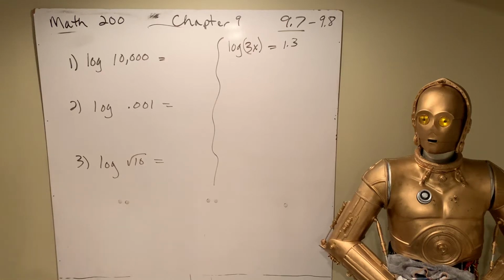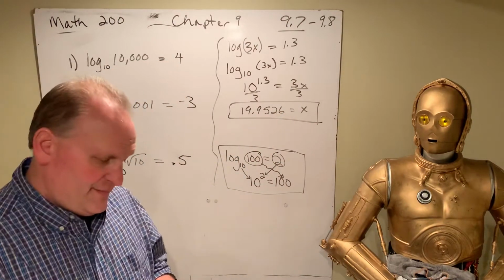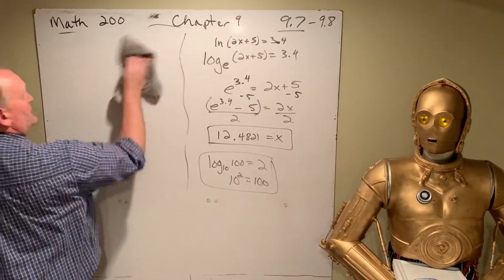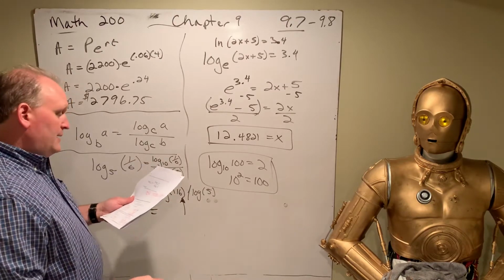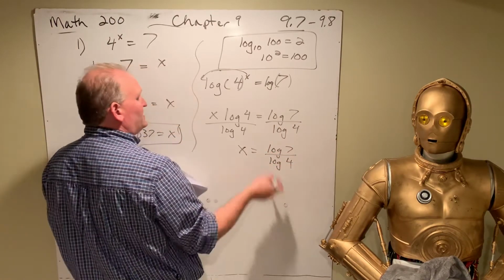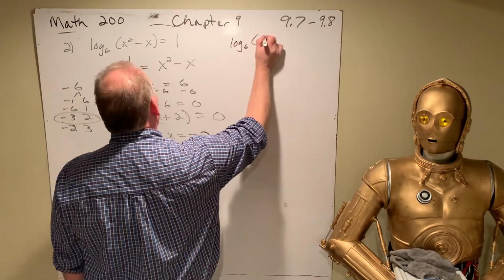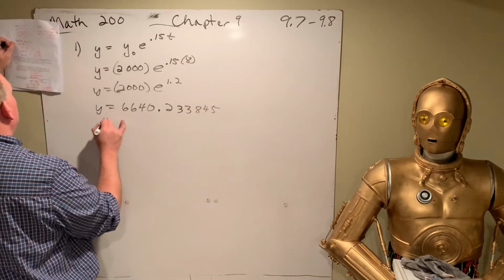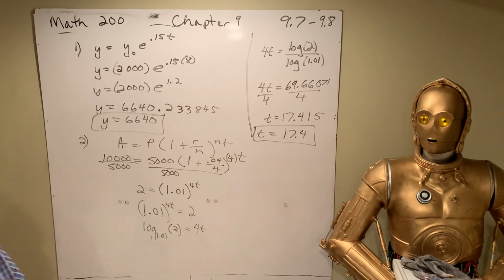Math200 notes 9.7-9.8